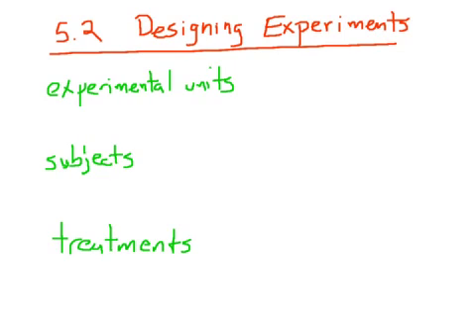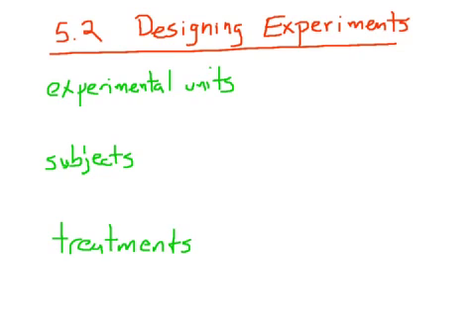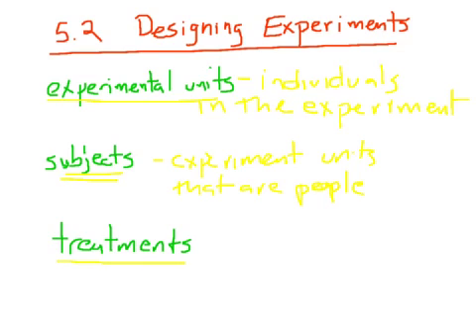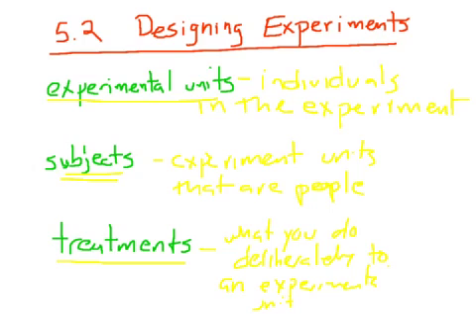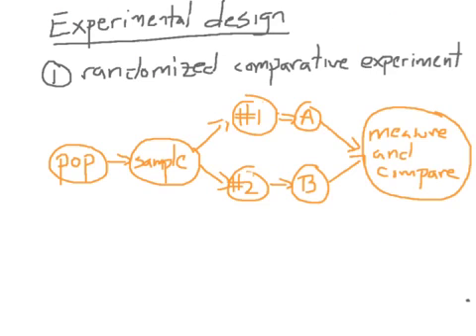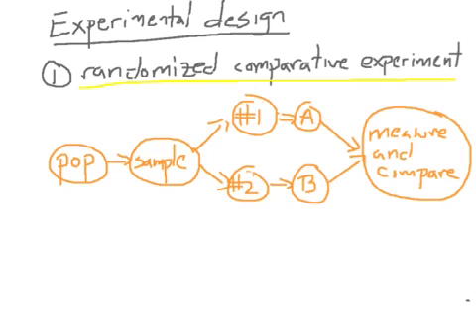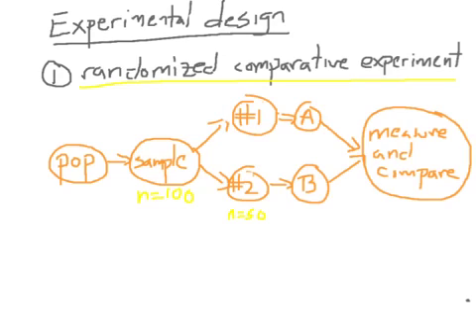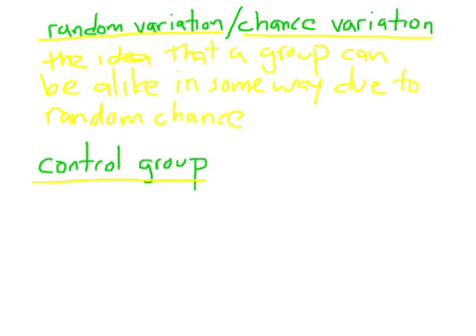AP Stat 5.2 (part 1)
AP Statistics, experimental design, subject, treatment, factor, level, random variation, control group,